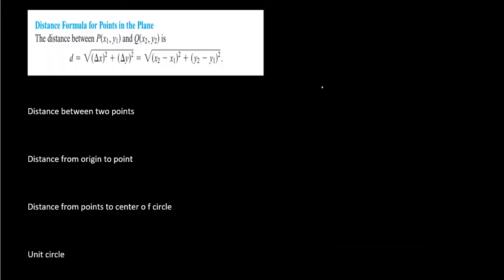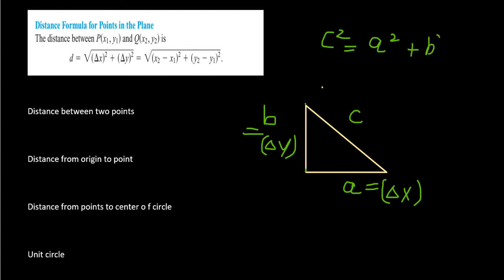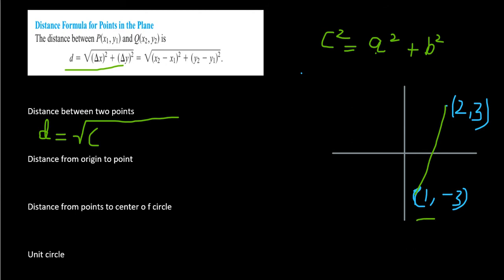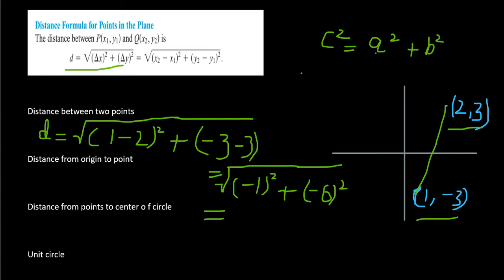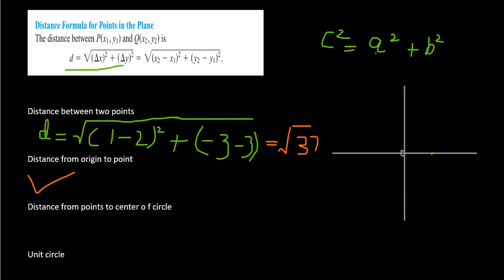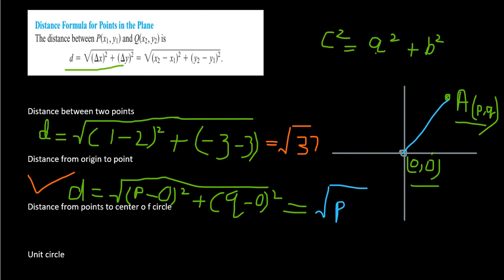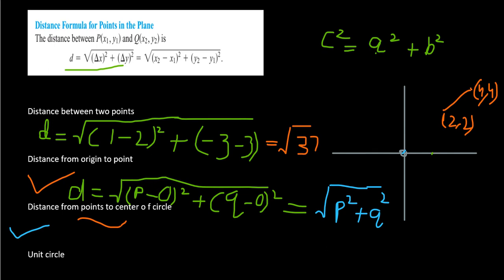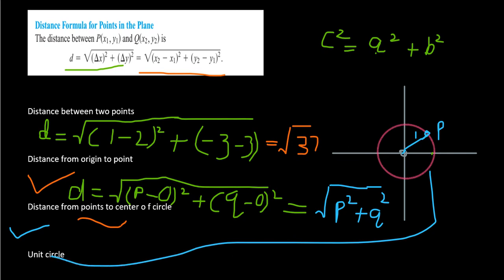Calculus -Preliminaries- DISTANCE FORMULA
In this video I am trying to give quick overview of DISTANCE FORMULA .
Thanks